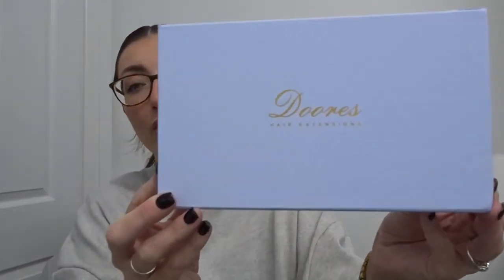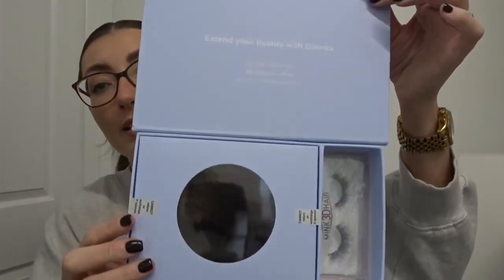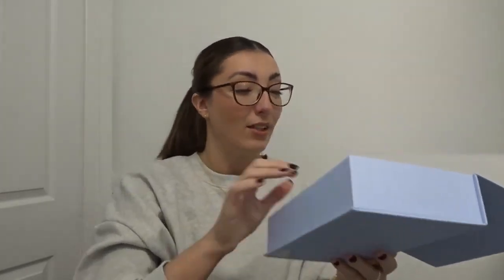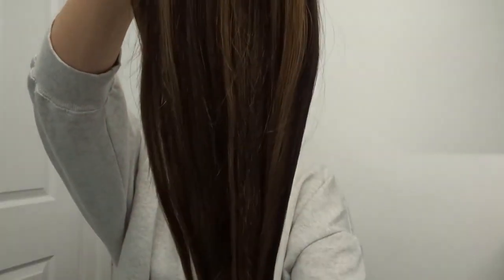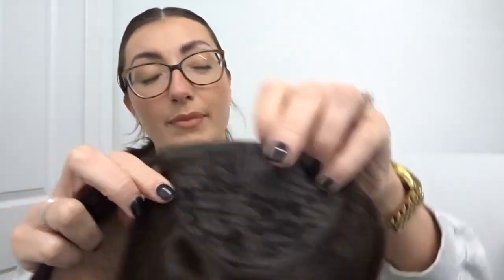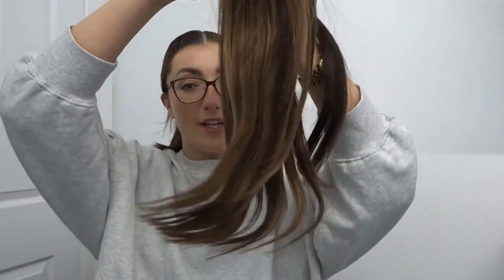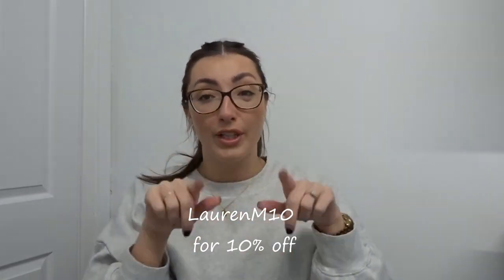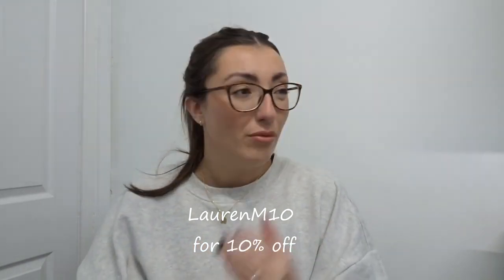Make Hair Transformation with Doores Ponytail Extensions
Come and install Doores Ponytail Extensions together with @laurenmee9891

Hair Color: Dark Brown / Chestnut Brown Balayage (2/6/2)
Hair Length: 14 inches

DOORES is a rapidly growing fashion brand selling women's hair extensions internationally. We exist to provide trend driven high quality products from ethical supply chains that will get you noticed. It's our mission to inspire women to be the best version of themselves.

Follow Doores Hair for more ideas about hairstyles!